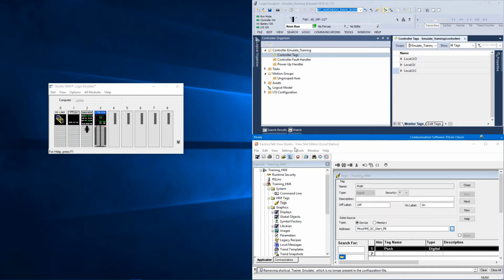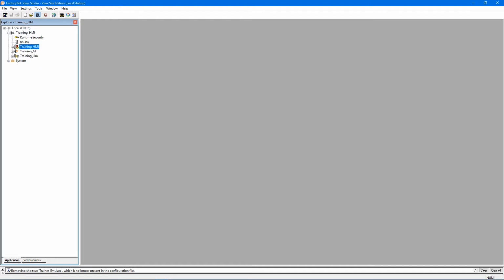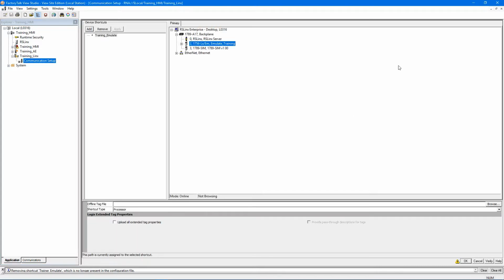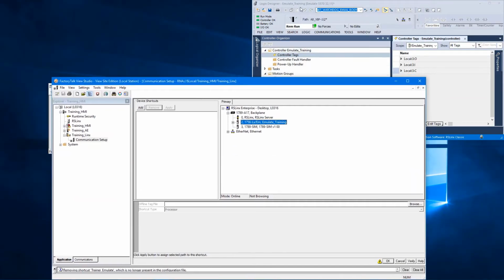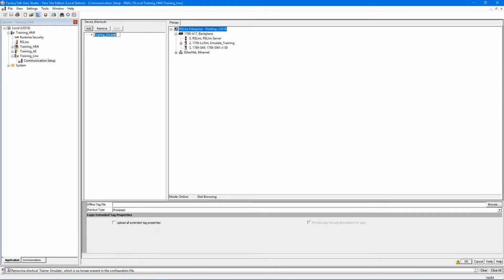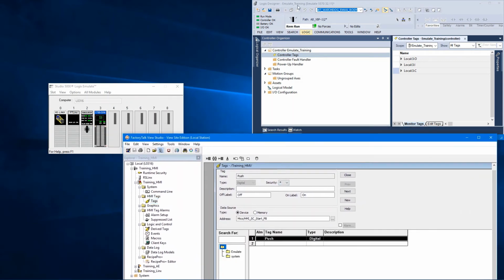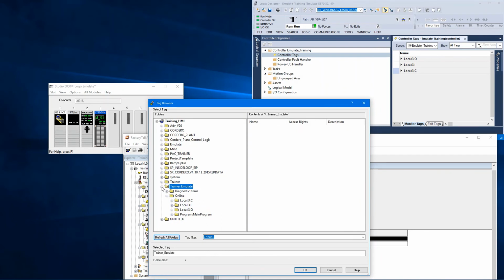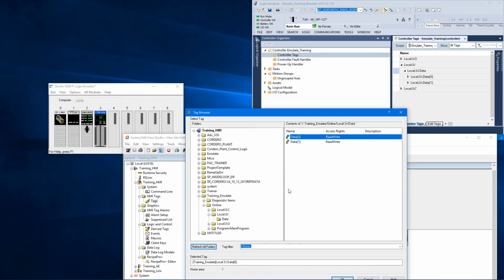Studio 5000 LogixEmulate 2-Utilizing FTV SE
Adding on to our Studio 5000 Emulate and LogixDesigner 5000 projects, we utilize FactoryTalk View Studio to incorporate a HMI into this series.